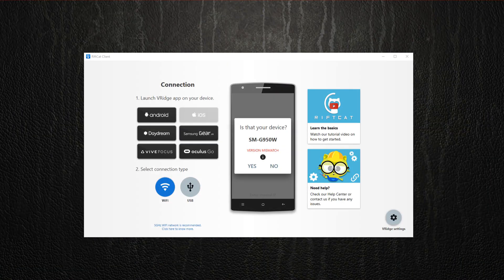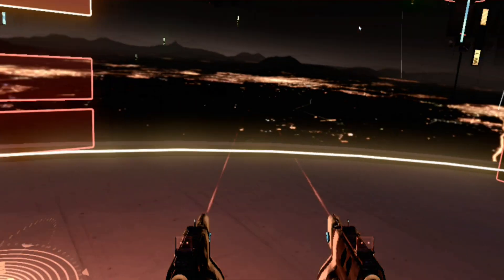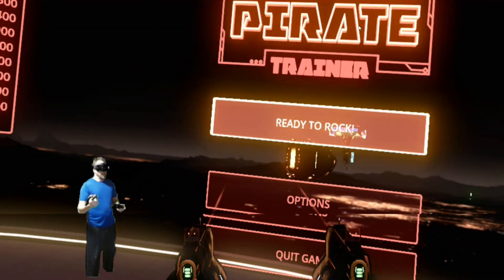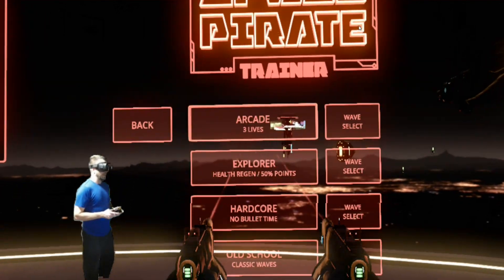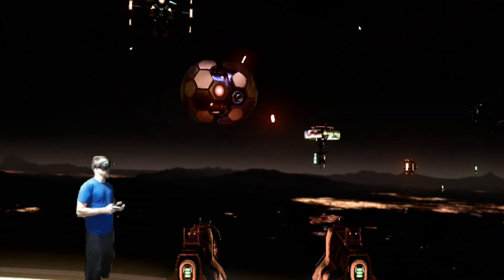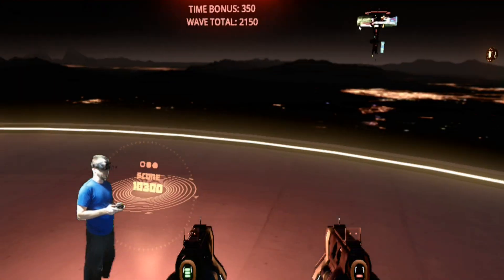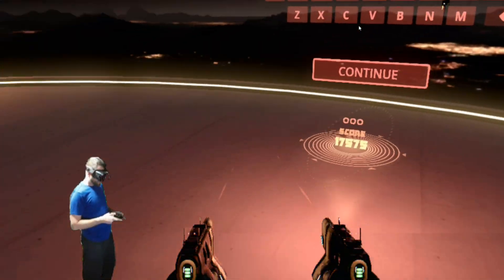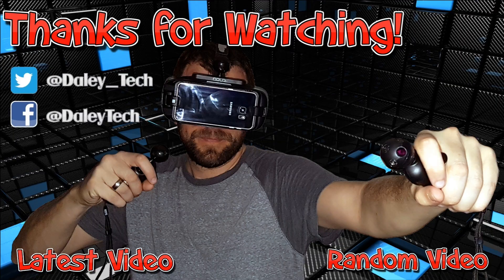Riftcat Tracking Update Gameplay + Giveaway!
Lets take a look at the newest update in Riftcat that allows you to emulate Vive controllers using your keyboard and mouse or XBOX controller.  This addition will allow you to play so many more Steam VR games with Riftcat and your mobile phone!

***Contest runs from December 16th, 2018 to December 30th 2018***